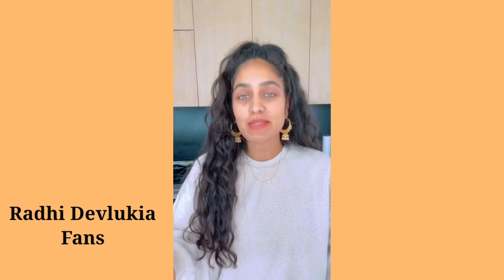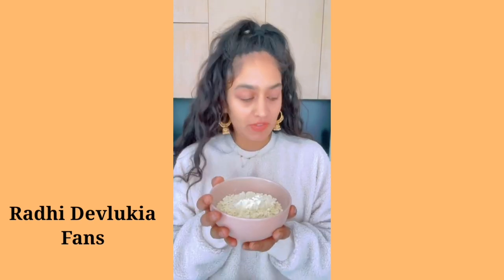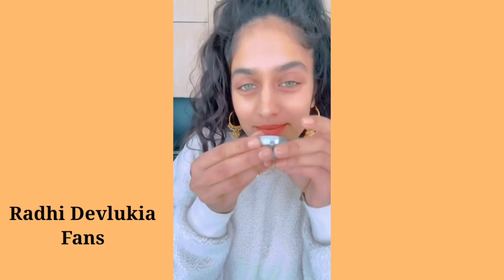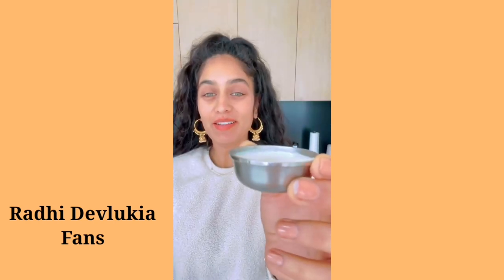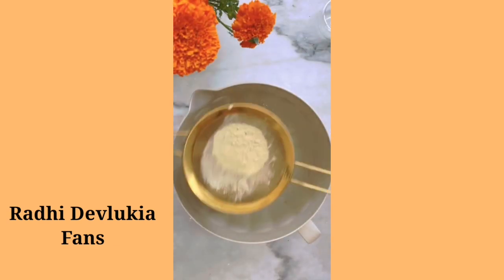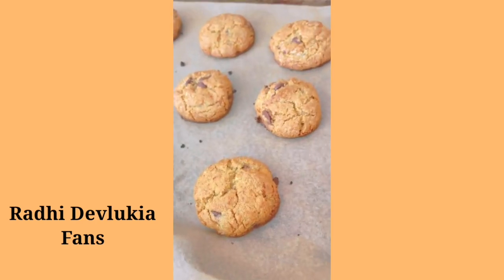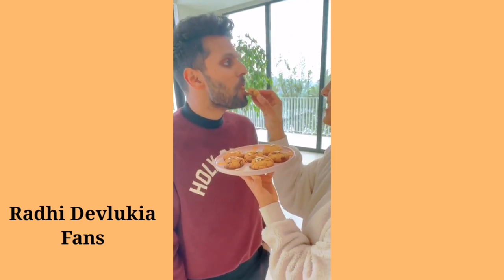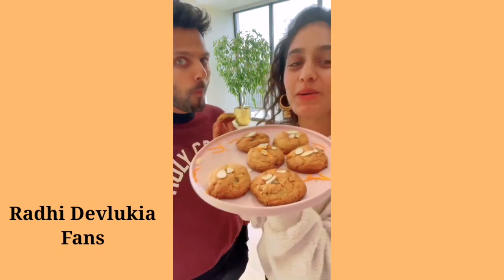DIWALI IS HERE!!!traditional recipe 💛😋 l Radhi Devlukia Shetty Fans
Drink One ☕ At 9pm To Burn Belly Fat All Night 💤

What if there was a simple and enjoyable trick you could do every night before bed that sets you up to shrink your belly, while you sleep?
Would you be willing to give it a try? Of course, right?
I mean… Every night your body is going to be naturally melting away belly fat while you rest.
The reason why this works so fast to burn your belly fat is because of new “sleep science” linked to your fat-burning metabolism.
{ Now we know it’s because there’s a little molecule that your body releases every night that causes you to store more belly fat overnight.
Unless you are starving yourself all the time, scientists have discovered there’s no way to permanently flatten your belly unless you can reverse this nighttime “belly fat molecule.” Thankfully there’s an new after dinner drink that shuts down the belly fat molecule so you can melt fat all night long instead of packing on more belly fat while you sleep.}
= Try the after dinner drink that reverses “the belly fat molecule”
Try it tonight .